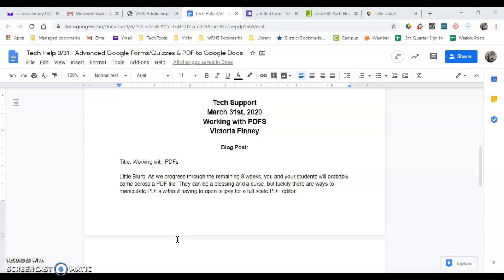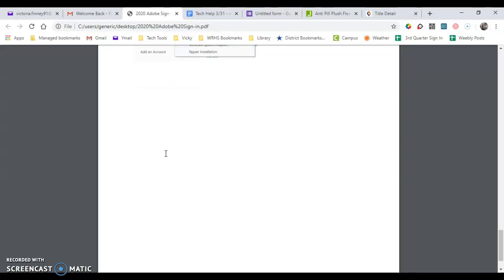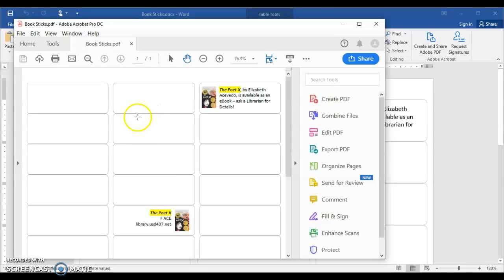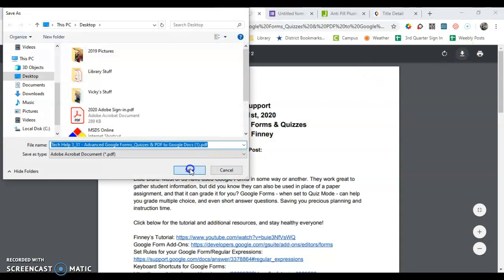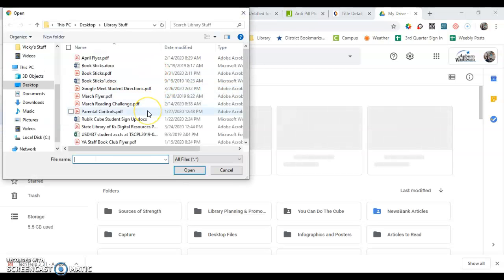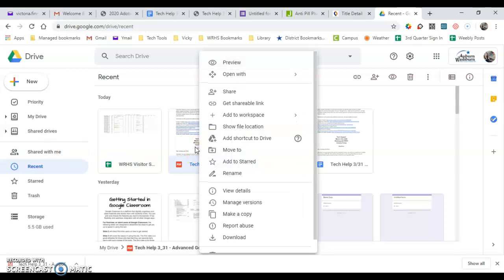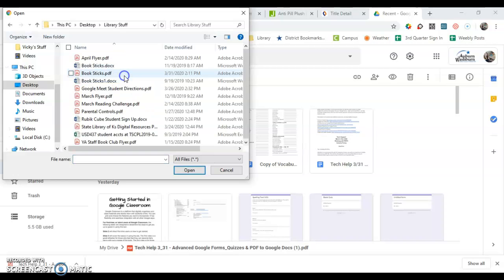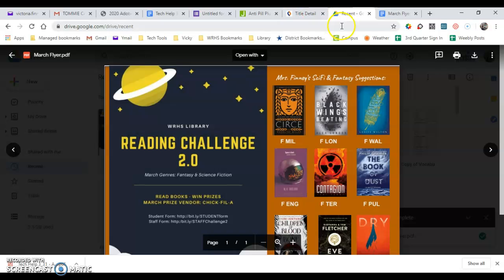Working with PDFs and Google Docs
As we progress through the remaining 8 weeks, you and your students will probably come across a PDF file. They can be a blessing and a curse, but luckily there are ways to manipulate PDFs without having to open or pay for a full scale PDF editor. In the video below, I will go over these three things:

Saving a document as a PDF
Opening a PDF
Opening a PDF as a Google Doc